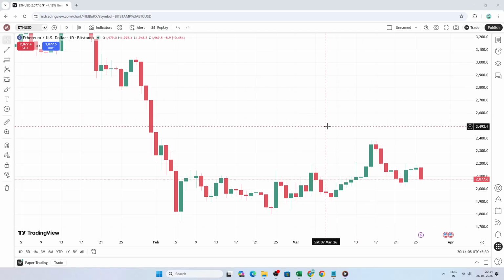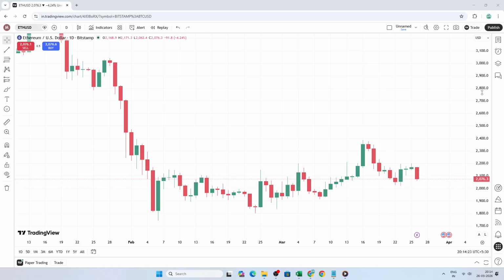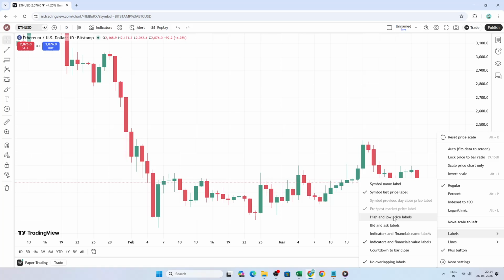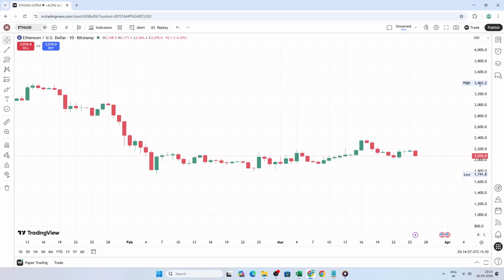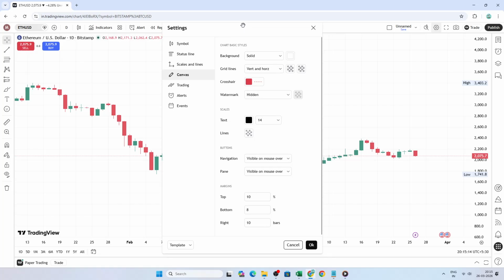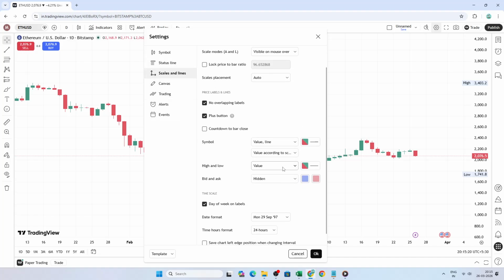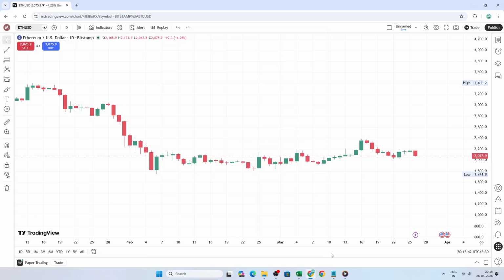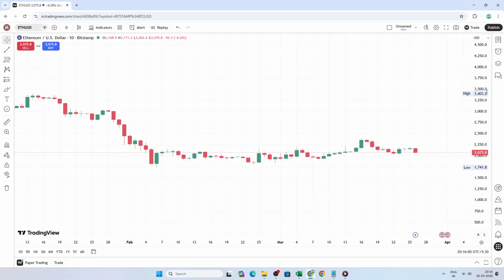How To Get High & Low Price Labels On Tradingview (Step By Step)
Learn how to get high and low price labels on TradingView to improve your technical analysis and chart clarity. This TradingView tutorial explains the settings and indicators needed to automatically mark price peaks and troughs.